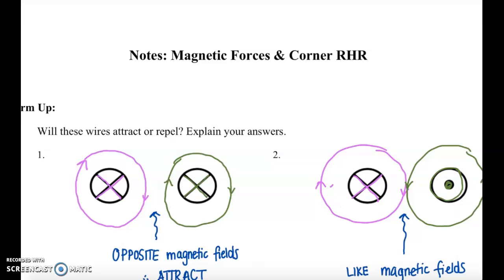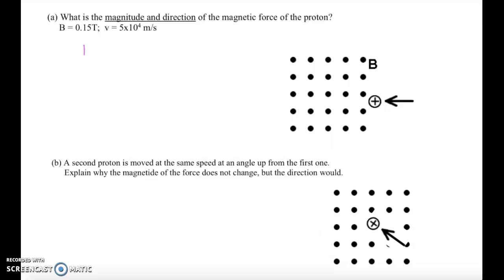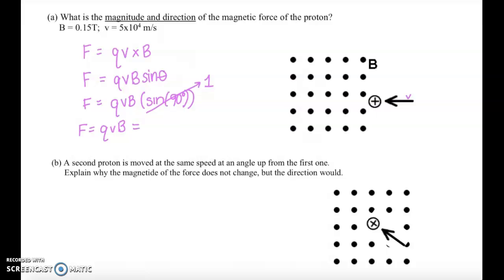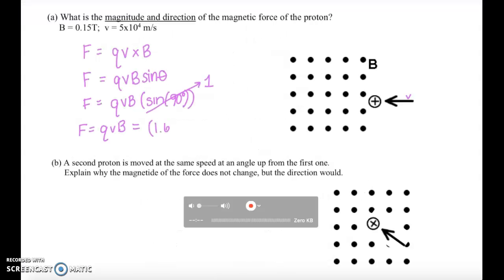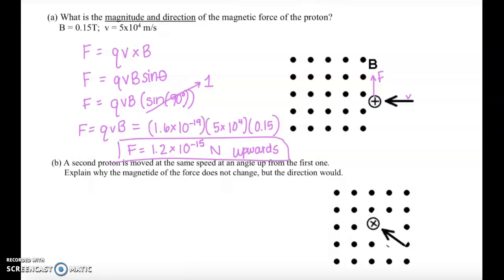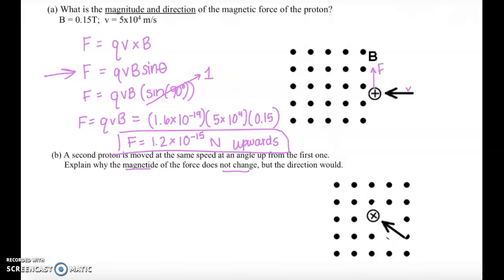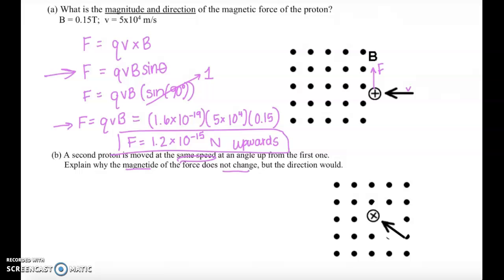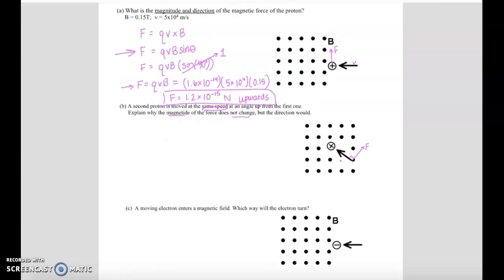Magnetic Forces & Corner RHR (Guided Practice Problem)